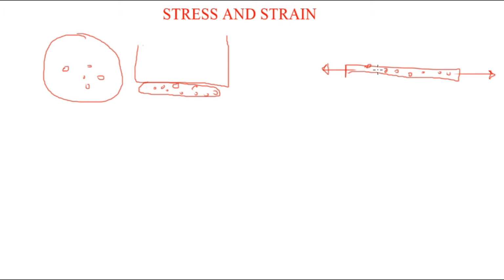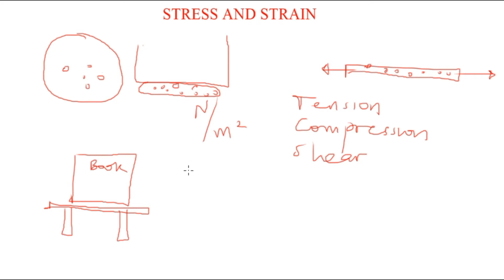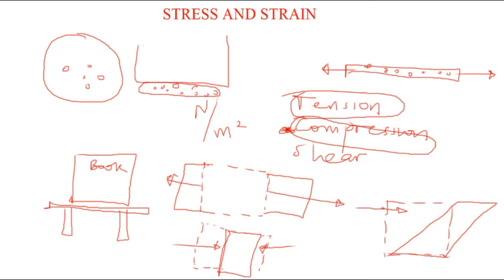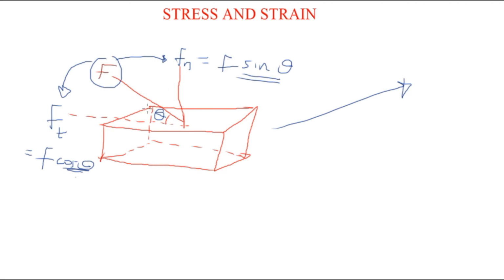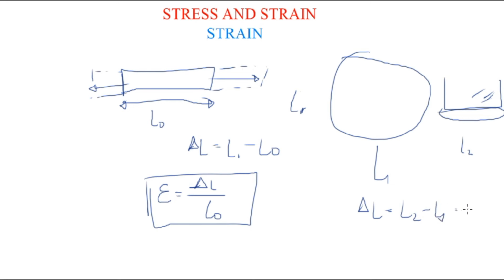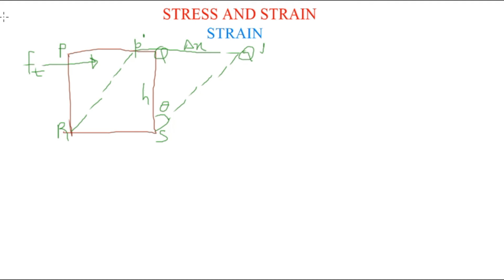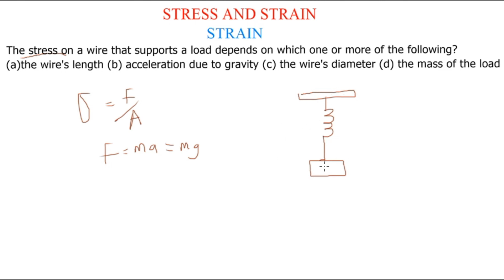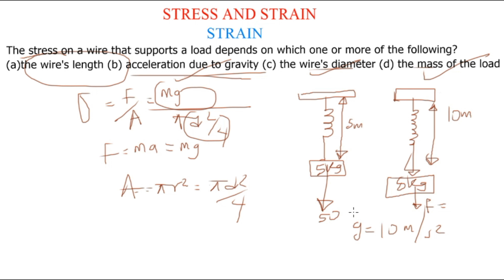Stress & Strain, Tensile Stress & Strain, Compressive Stress & Strain - Basic introduction - physics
You will Intensively understand Stress & Strain, Tensile Stress & Tensile Strain, Compressive Stress & Strain.